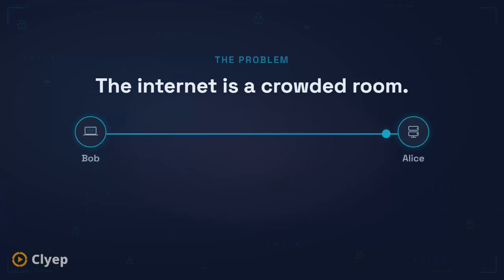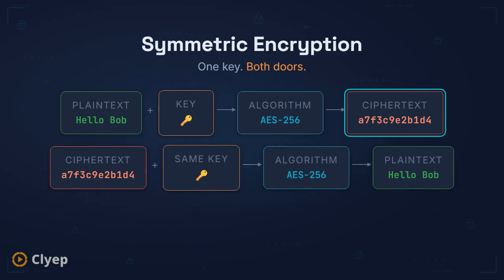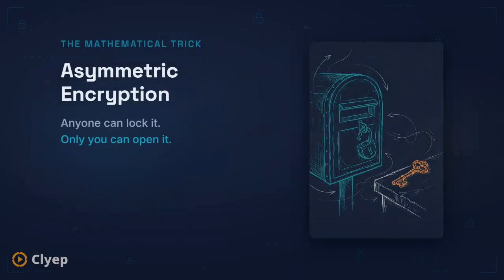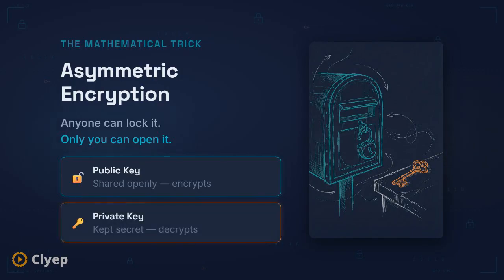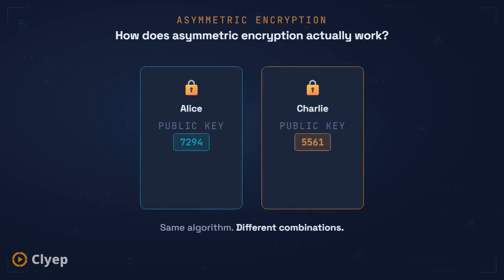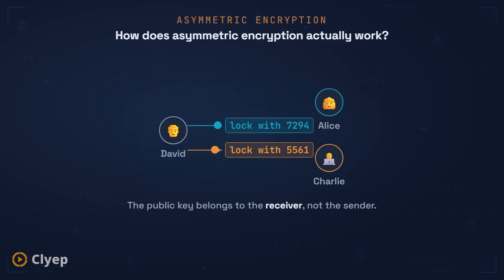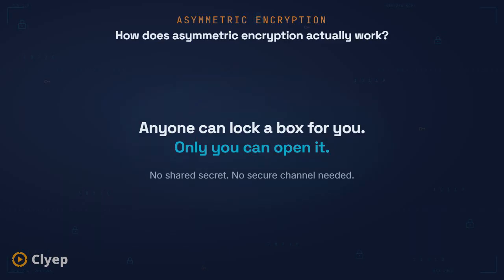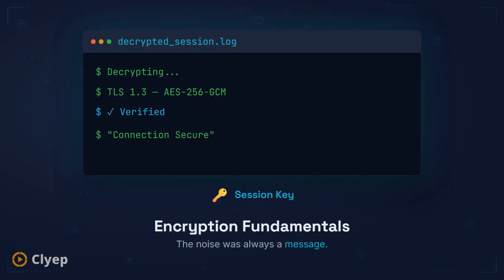How Encryption Works: From Shared Secrets to Public Keys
In this video, we walk through event-driven architecture and show what it helps systems do, where it breaks down in production, and how to design around those failure modes. Using a realistic incident-response example, the video explains why duplicates, ordering issues, and inconsistent system state matter, and what teams can do to handle them well.

You’ll learn how to:

- Understand the core roles in event-driven architecture, including producers, consumers, and brokers
- See why event fan-out is useful for systems that need multiple independent reactions
- Recognize common production issues like duplicate processing and out-of-order delivery
- Apply patterns like idempotency and traceability to make systems more reliable
- Separate facts from actions so consumers can make better decisions
- Decide when event-driven architecture is a strong fit and when it is not

Timestamps:
0:00 - An incident shows how event-driven systems fail in production
1:02 - What event-driven architecture solves
1:25 - Producers, consumers, and brokers explained
2:25 - Why events are not processed exactly once
2:54 - How ordering issues create inconsistent system views
3:48 - Three patterns that make event-driven systems work
5:10 - When event-driven architecture is the right fit
5:50 - The real tradeoff behind event-driven design

This video is for software engineers, architects, and technical teams who want to understand how event-driven systems behave in real production environments and how to design them more effectively.

Clyep produces technical videos for complex software products, including product demos, developer tutorials, release videos, and technical explainers.